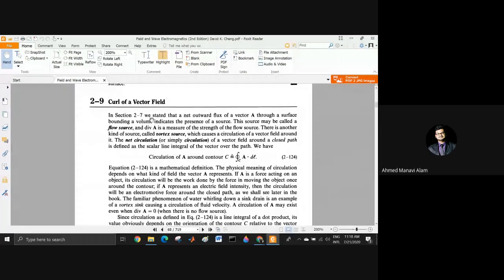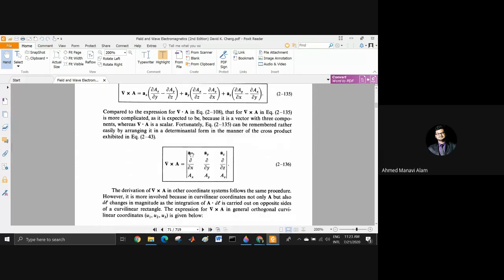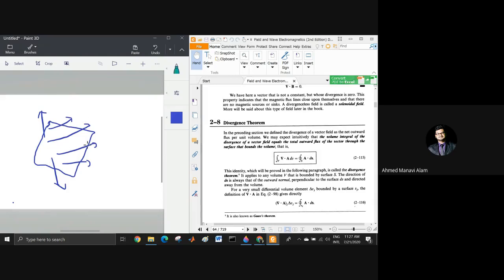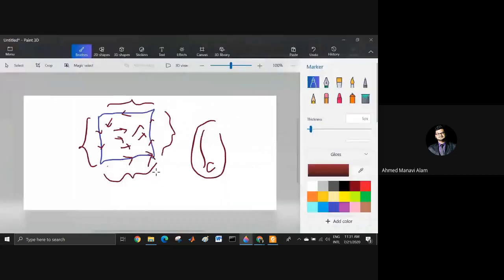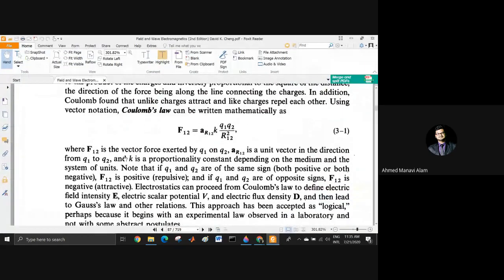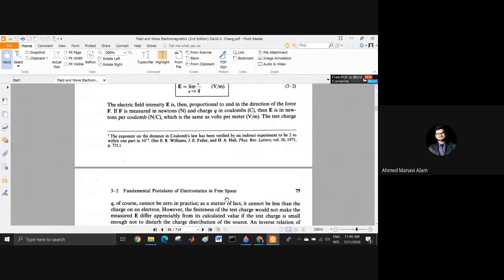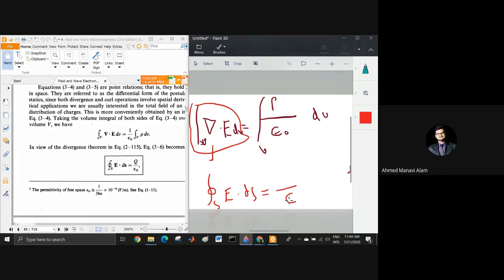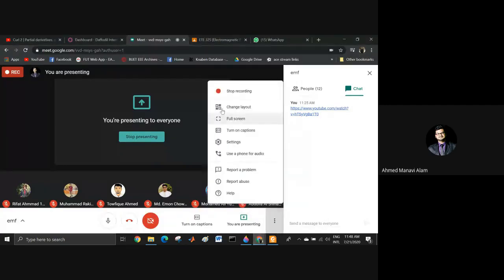Lecture 7-Curl and Basic of Static Electric Field-Electromagnetic Fields and Waves-ETE 325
Curl and Basic of Static Electric Field